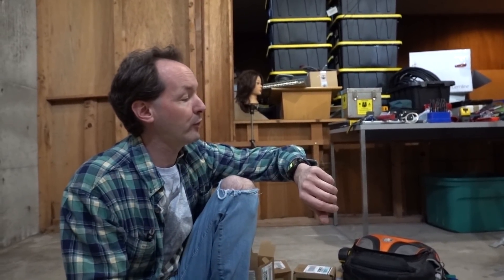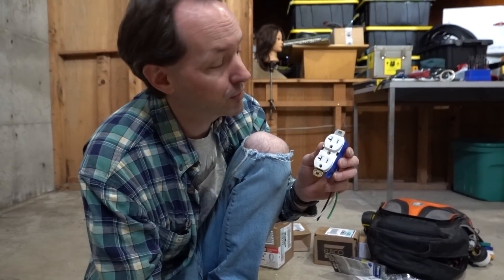Captain's Blog 4 26 2019 Electrical Work Time Compression Experiment